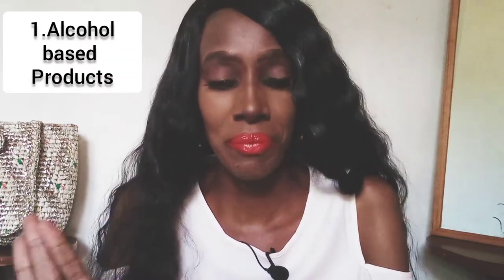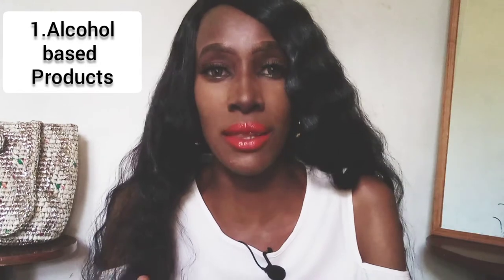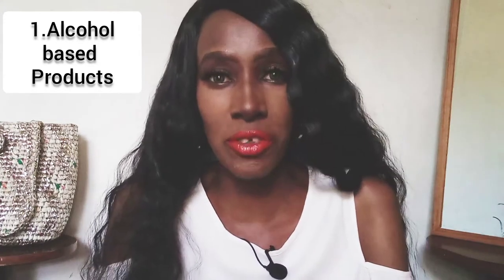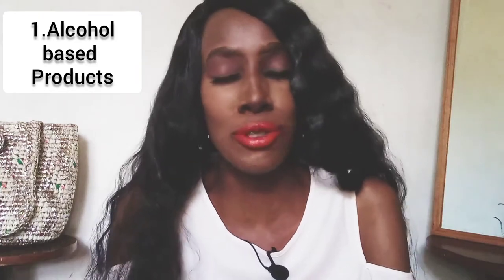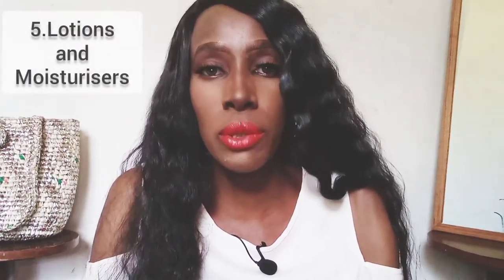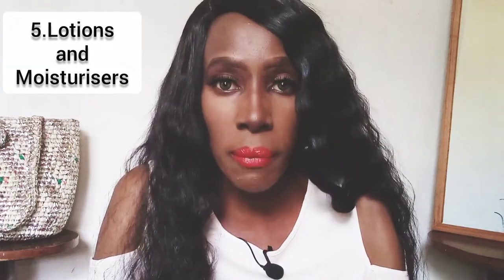Five Things To NEVER Apply Around Your Eyes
Here are five Things that You should never apply on your eyes or around your eyes.
Lets Chat
Instagram~naningakoei
Twitter~@naningakoei

8
Endebess 30201
Kenya